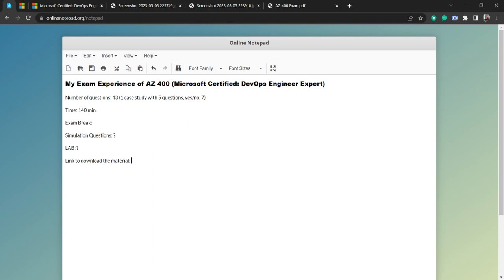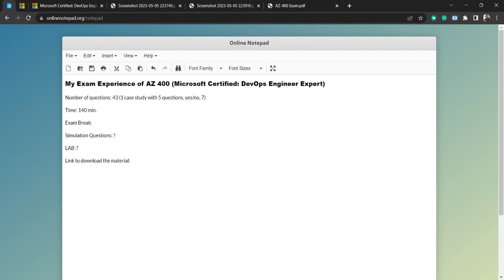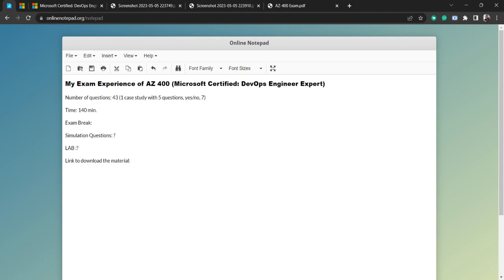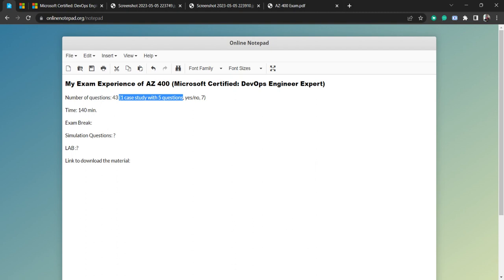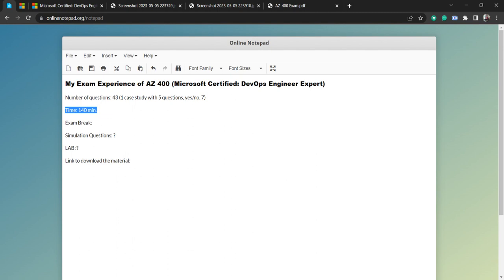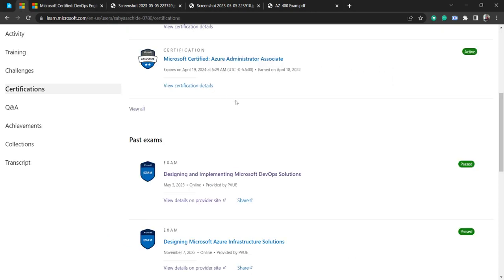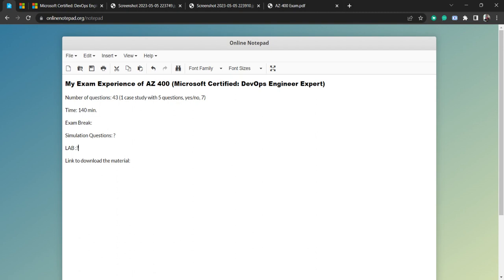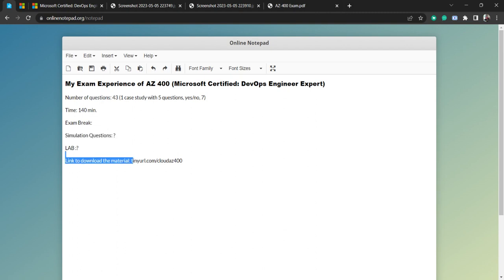How to Crack Azure DevOps Certification in 2023 | Azure DevOps Expert Certification | AZ-400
Download Azure
AZ-400